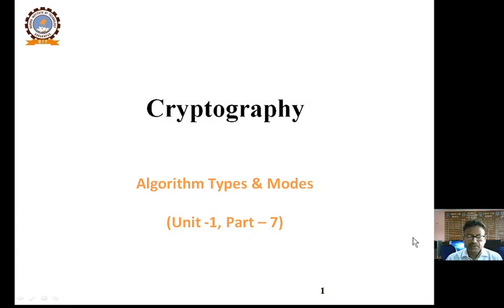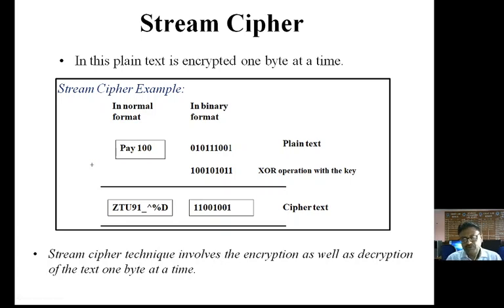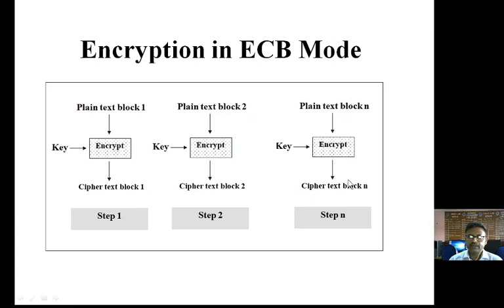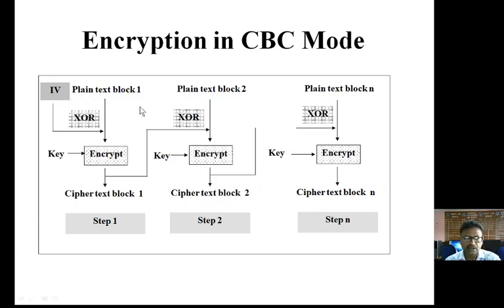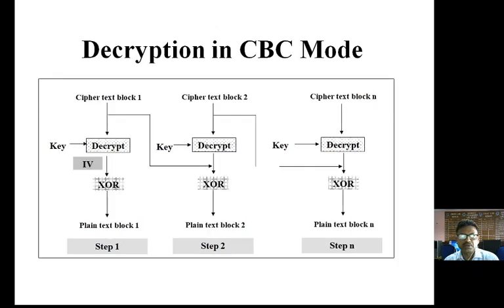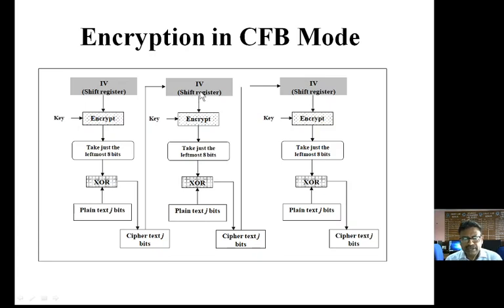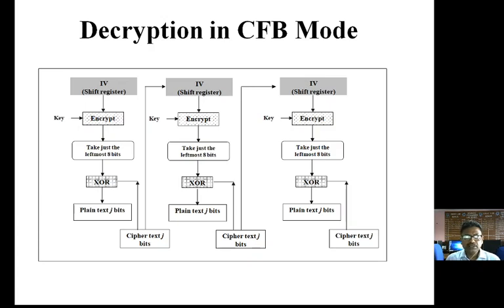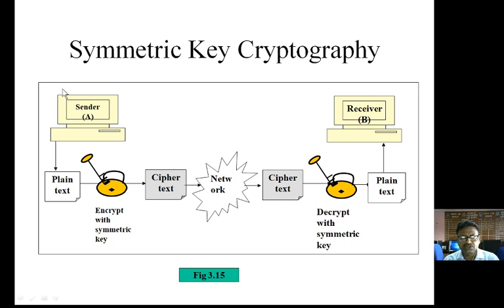Cryptography unit 1 part 7